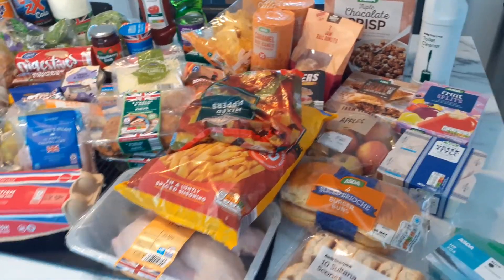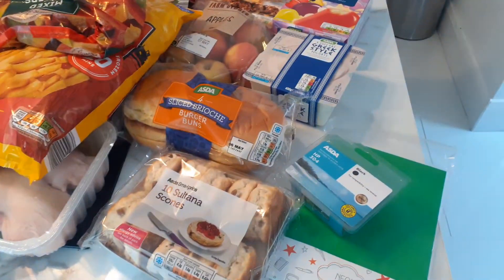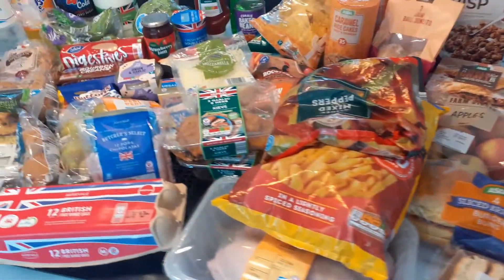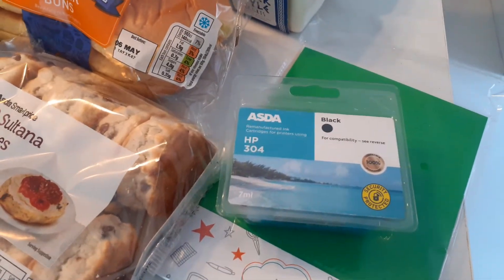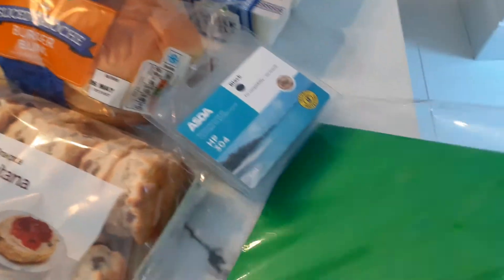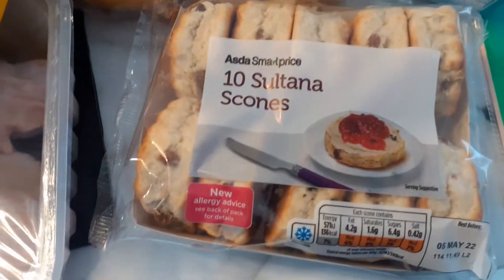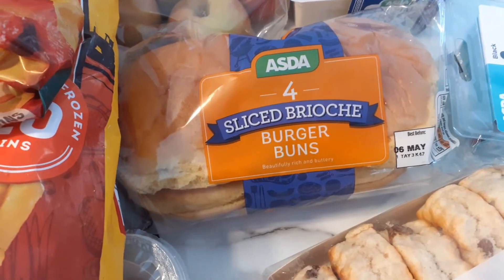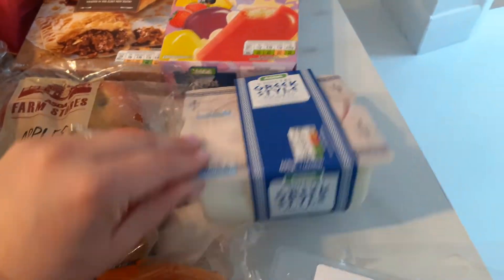Aldi and Asda Bargain Food Haul Part one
A combined Asda and Aldi food haul this week guys. £40 @aldi £19 @asda. My camera has been playing up so had to upload in 2 videos. Will be back to normal next week .